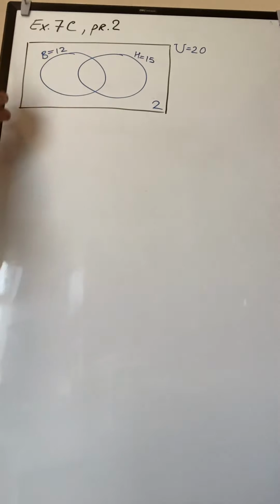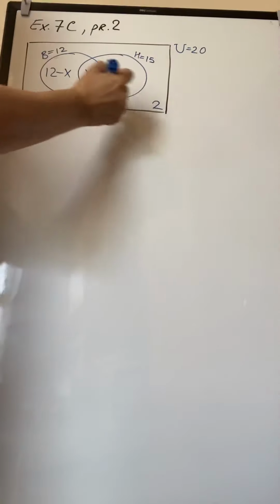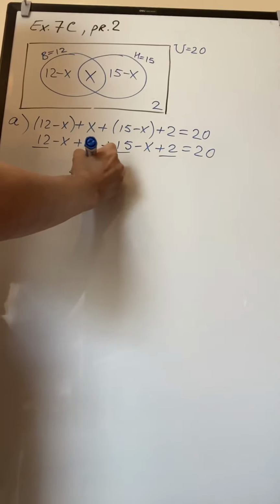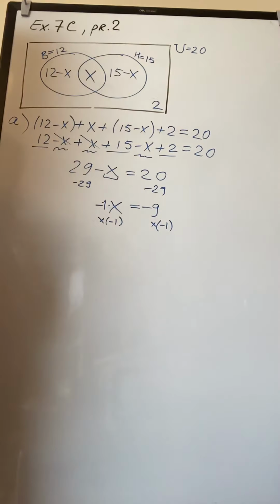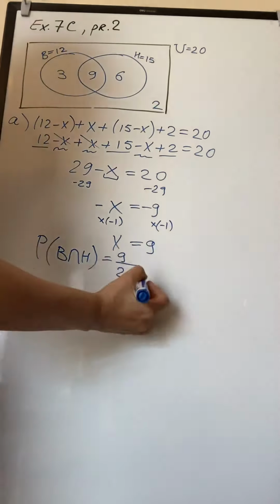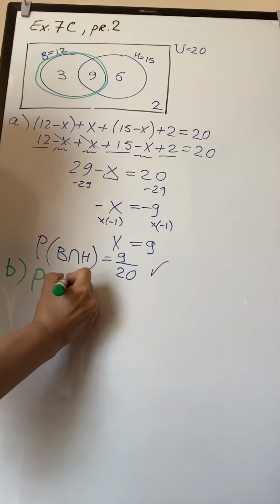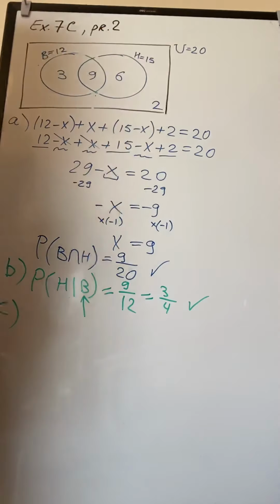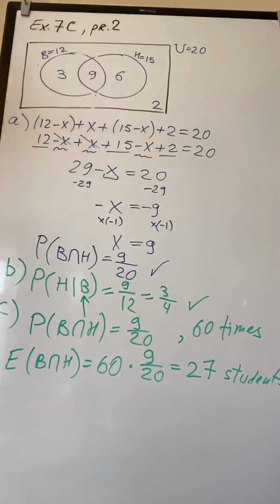IB maths problem explanations - AI SL, Ex 7C Q2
Full explanation to problem 2, Ex 7C, in AI SL course